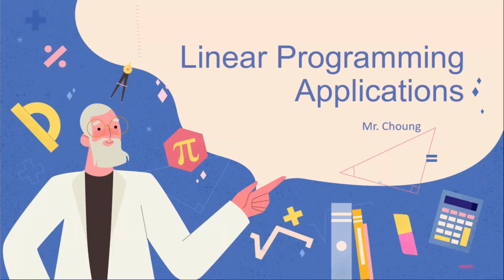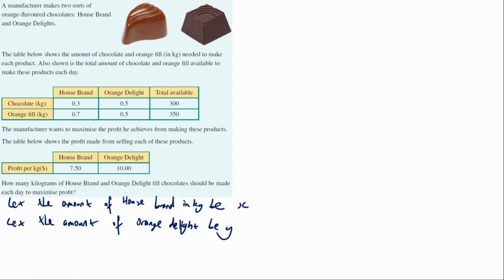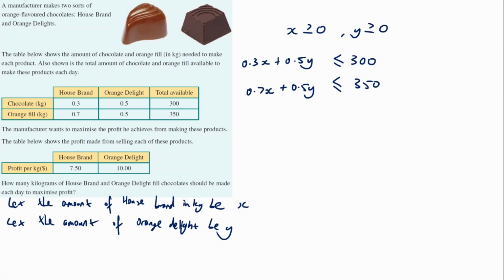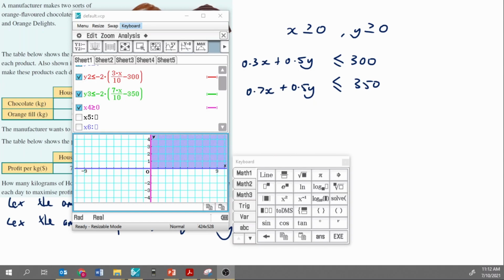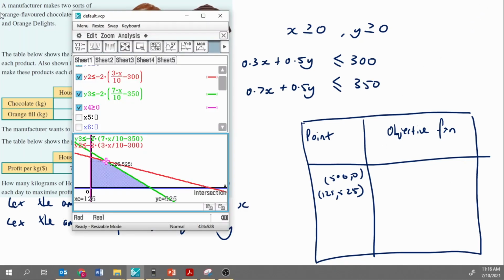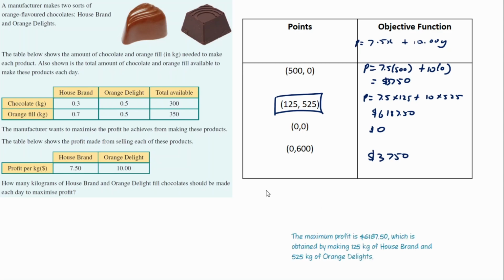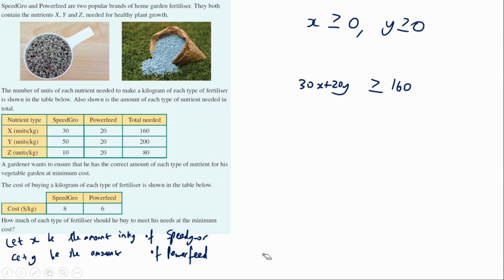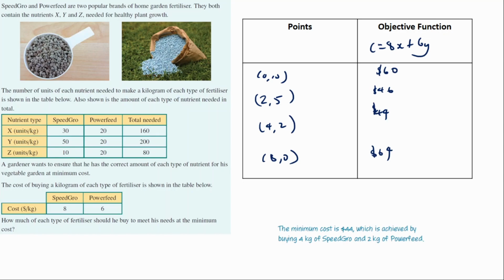Linear Programming Applications (Year 11)